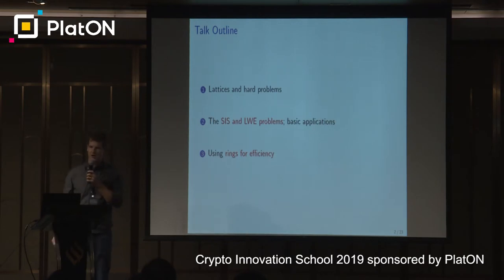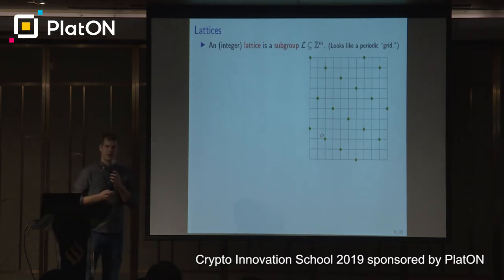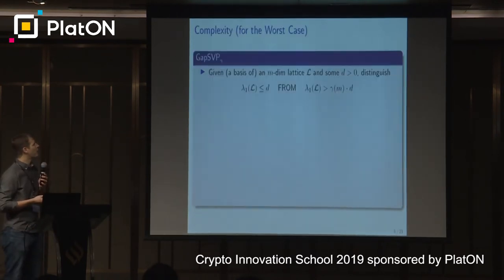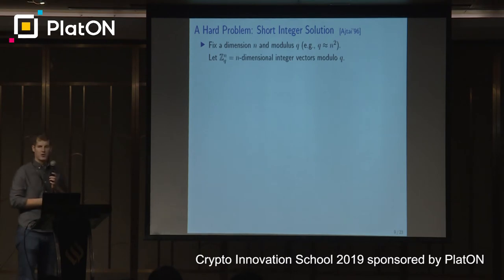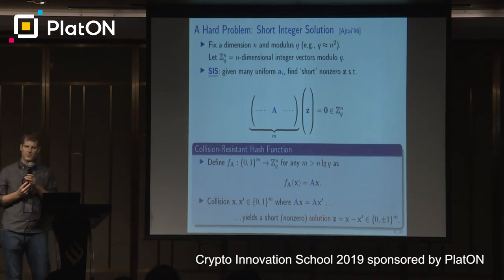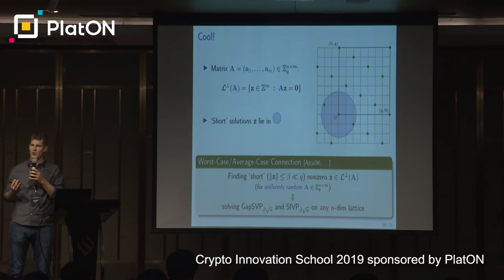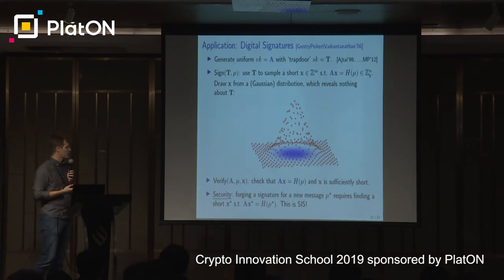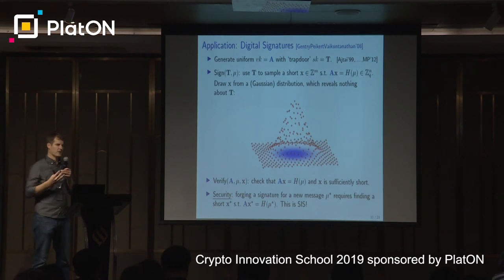Chris Peikert's lecture at Crypto Innovation School 2019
Chris Peikert is an associate professor at Computer Science and Engineering, University of Michigan. Chris is the world’s renowned researcher in lattice based cryptography, and as one of the invited speakers in Crypto Innovation School (CIS) 2019, he gave two speeches on lattice-based cryptography. The first half of the video is the basics and fundamentals of lattice-based cryptography, while the second part is about non-interactive zero knowledge for all of NP from plain learning with errors (LWE).